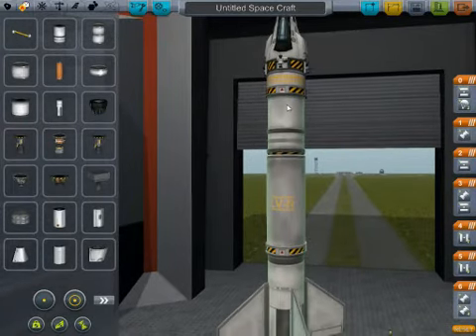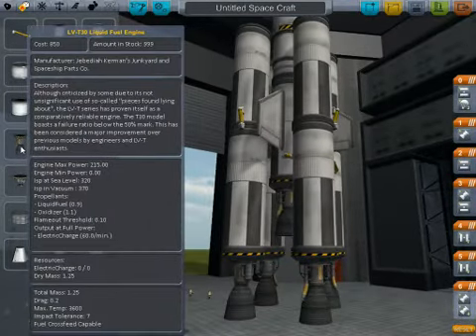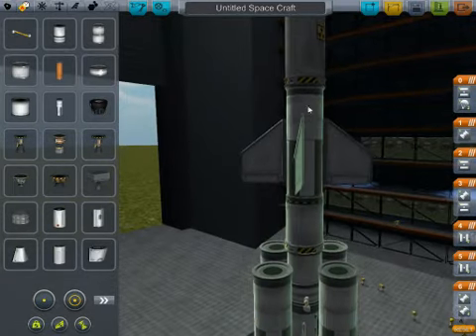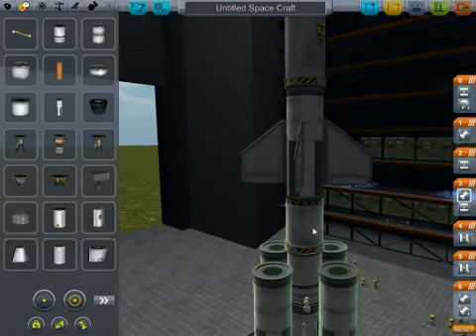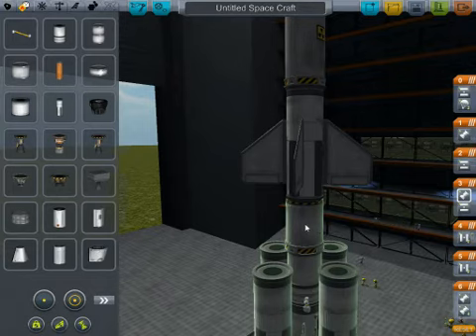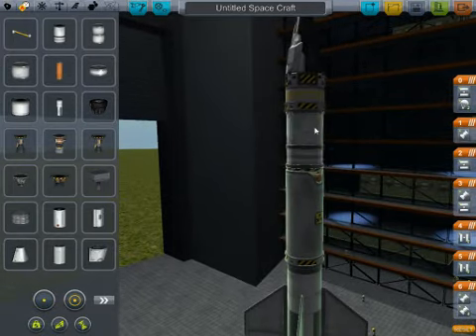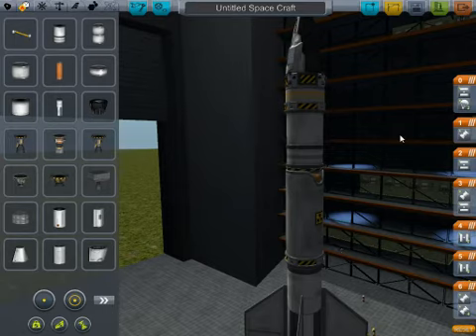KSP - Small 6 Stage - Part 1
This is part 1 of my latest attempt to get up into orbit. Deals with the construction of the rocket. Part 2 will be the actual flight.